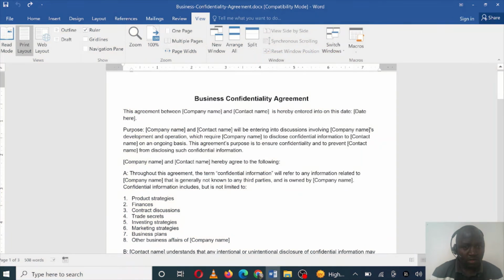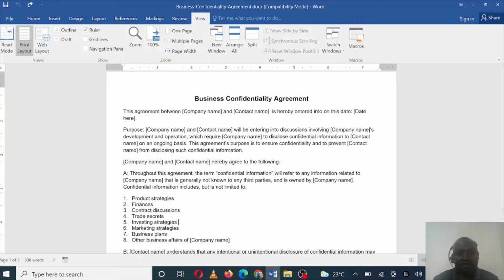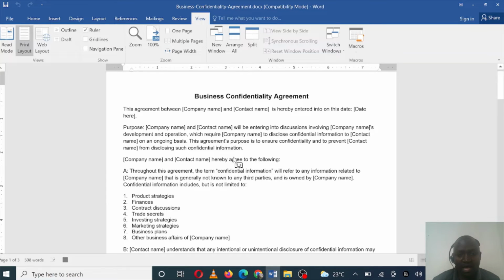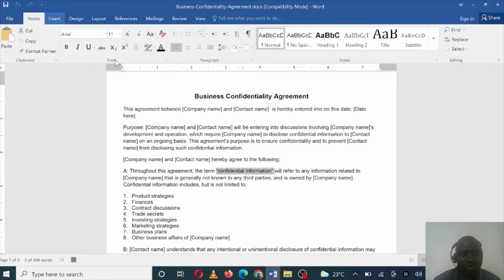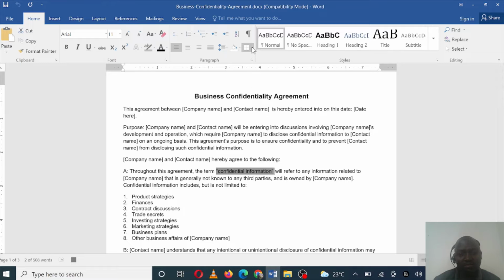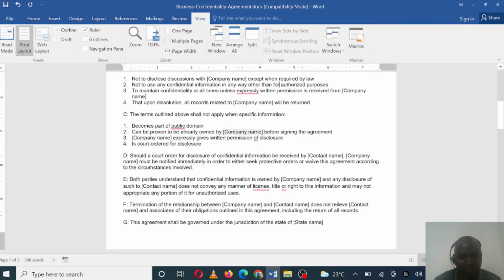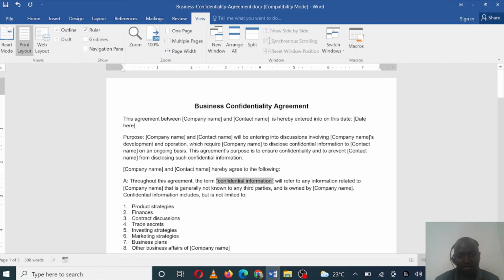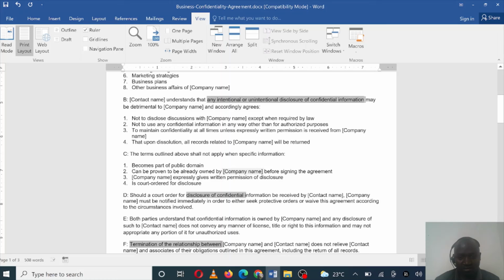How to Create Simple Macros in MS Word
Learn how to create simple macros with this quick and easy tutorial. If you always seem to be using the same tools over and over again throughout your document, perhaps you should consider using a macro. A shortcut to speed up your editing. group several actions together by using only one keyboard shortcut key. It's like magic!